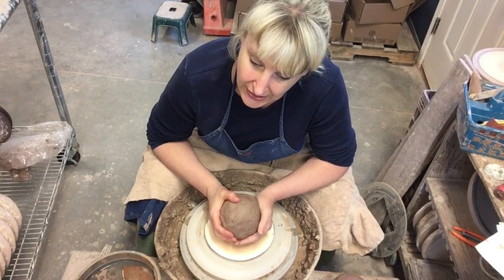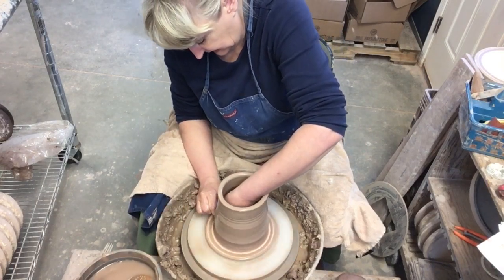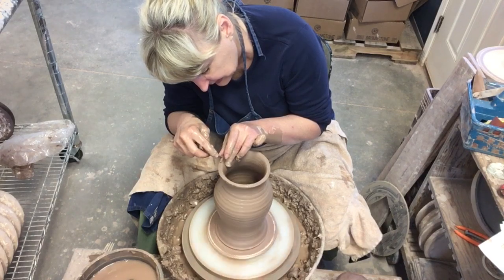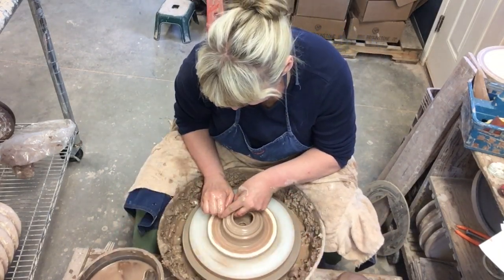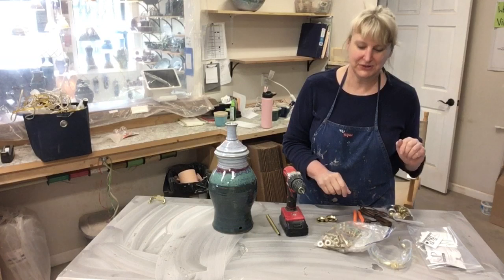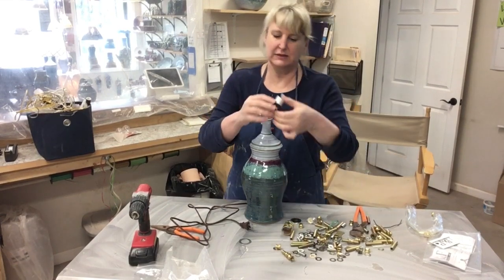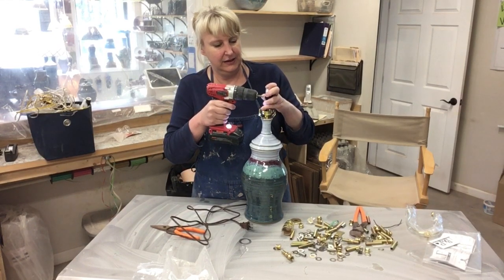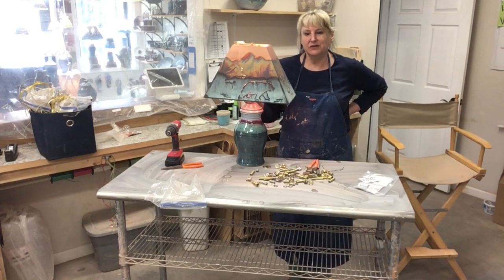How to Make a Pottery Lamp-All the Steps from Raw Clay to Wiring | Weaverville, NC | Salvaterra Pots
I show you all of the details and things you need to think about when making a lamp.  Starting from raw clay on the wheel, to how to wire and the finished lamp with copper shade.

We make and sell several different size and shape lamps at our production studio and shop, located just outside of Asheville, in Weaverville, NC.

If you love our pottery and our customer service, please help us by sharing it with others.  Post a review to our profile.